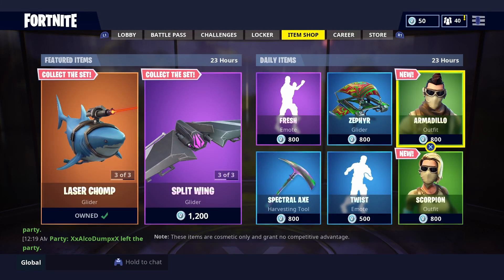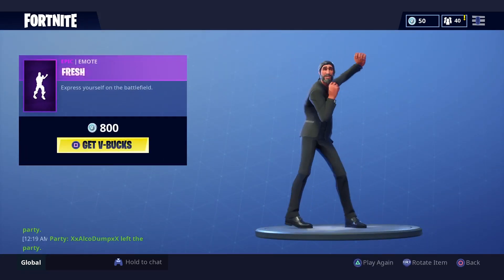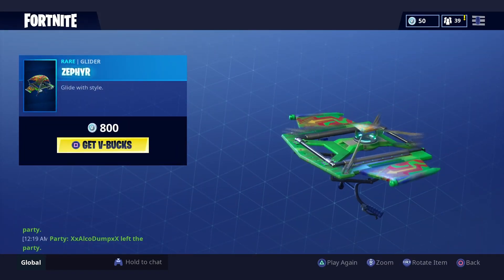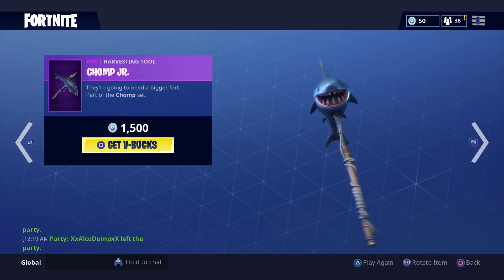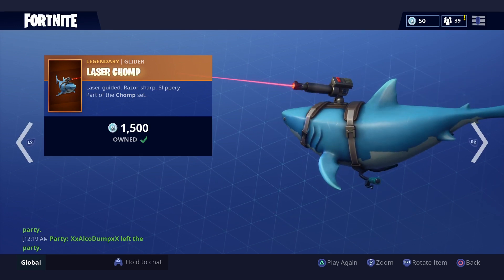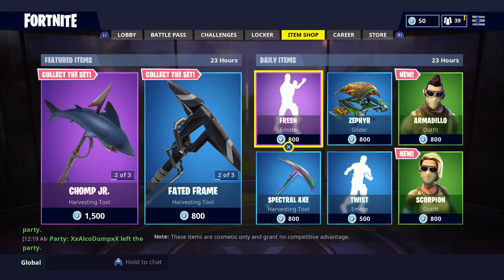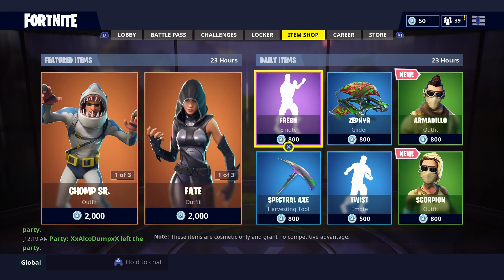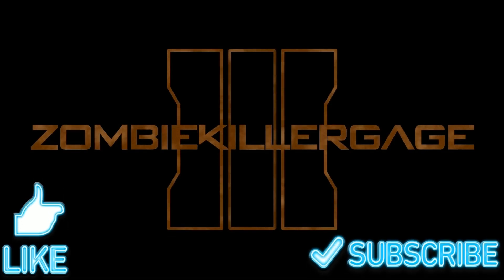FORTNITE ITEM SHOP TODAY - 28th August - Laser Chomp - Omen - Chomp Jr - Chomp Sr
Everything in today item shop:-
Laser Chomp
Chomp Jr
Chomp Sr
splitwing
omen
fresh
armadillo
scorpion
twist
spectral axe
zephyr